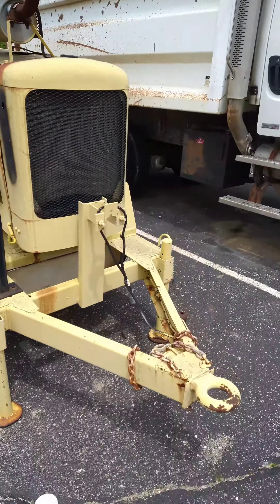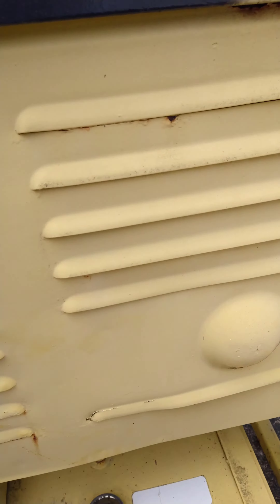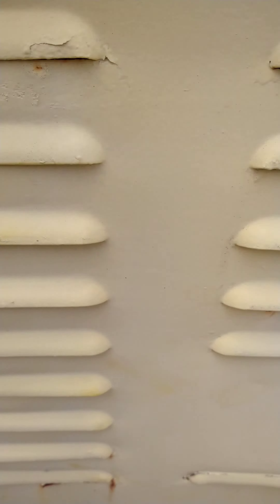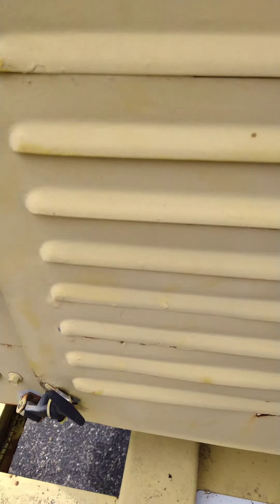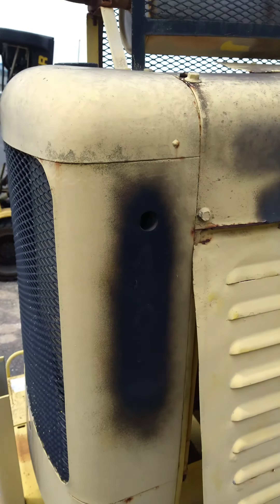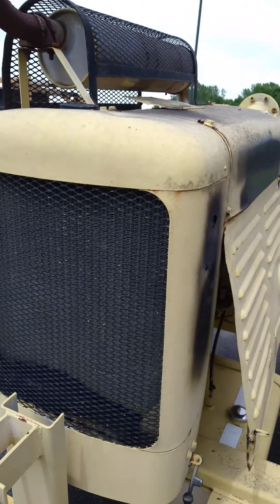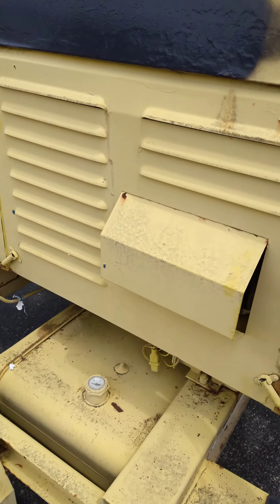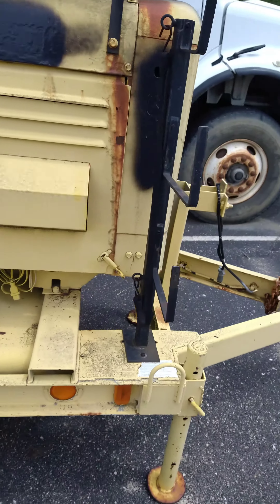Ford 300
cool old piece of equipment with a Ford inline 300 six cylinder produced in the mid 1980's . t has a tractor like hood and cowl . And it runs !!